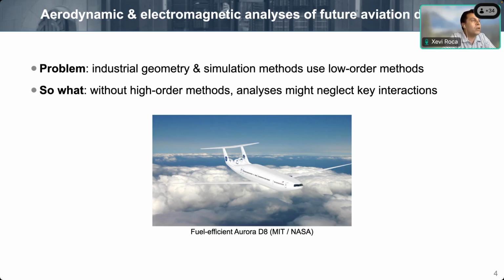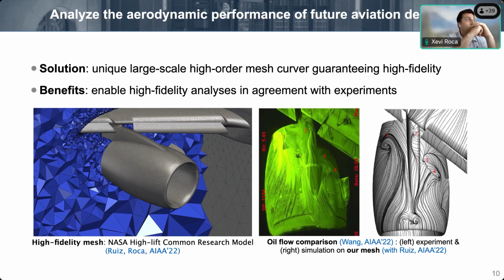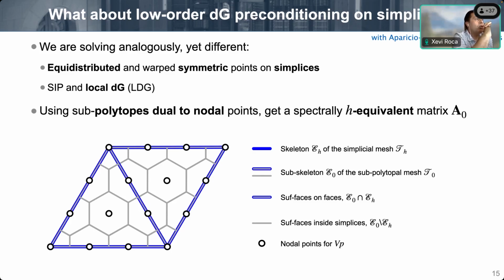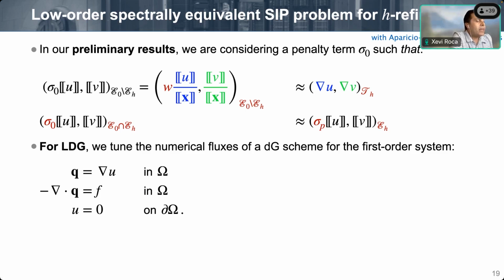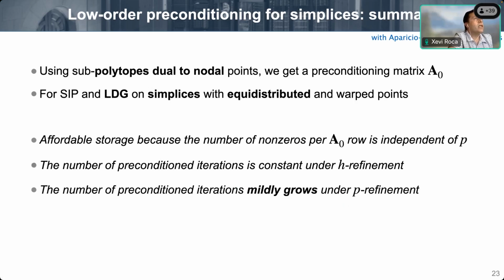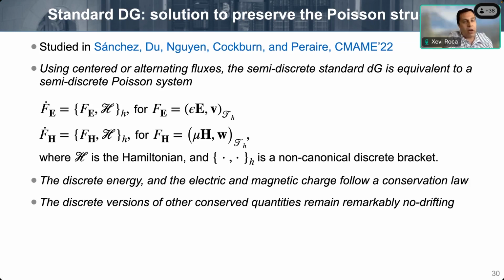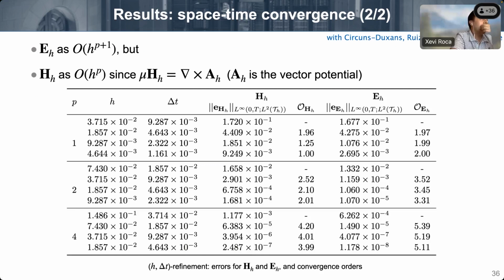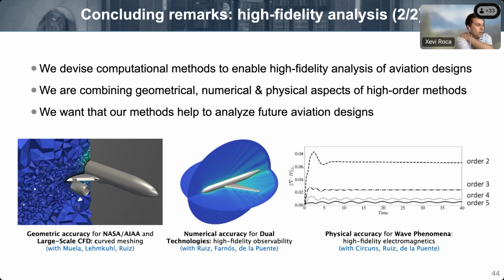FEM@LLNL | Enabling High-Fidelity Aeronautic Simulations with High-Order Methods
On June 9, 2026, Xevi Roca from the Barcelona Supercomputing Center presented “Enabling High-Fidelity Aeronautic Simulations with High-Order Methods: Geometry, Numerics, and Physics.” Future aviation designs will exploit physical interactions that will challenge current simulation technologies. They use low-order geometric and numerical discretizations that can neglect the key physical interactions. Fortunately, new high-order methods feature high geometric and numerical accuracy and preserve physical structures. This talk overviews our work on geometric, numerical, and physical challenges of high-order methods. First, straight-edged meshes lack the geometric accuracy required by high-order methods. They fail to match the curvature of design boundaries (e.g., wings) or the solution field within the volume (e.g., shocks). This unnecessarily increases the element count, thereby hampering simulation performance. Addressing these issues, we will present our optimization-based methods for mesh curving and curved adaptivity. Our meshes provide the geometric accuracy required for high-fidelity analysis. They also reduce the number of field solver iterations and enable the qualitative reproduction of the experimental oil-flow observations. Second, standard numerical solvers do not address the stiffer and denser coupling of high-order methods. As a result, solver iterations and memory consumption can become unaffordable. Regarding these issues, we will present specific-purpose solvers for mesh curving and curved adaptivity. We will also present preliminary results on low-order preconditioning for high-order discontinuous Galerkin (dG) simplicial discretizations. By handling stiffness and memory consumption, we reduce the number of iterations and the energy use, making high-order methods more affordable. Finally, high-order methods feature low dissipation and dispersion but may fail to preserve relevant physics. Specifically, for time-domain Maxwell equations, standard dG methods do not preserve the underlying Poisson structure. Consequently, in long-time simulations, they lead to significant drifts in conserved quantities, such as energy. In this regard, we will present observability results and preliminary efforts to preserve the Poisson structure. We expect to enhance the physical fidelity of high-order methods in our applications. In perspective, by combining solutions to geometric, numerical, and physical challenges of high-order methods, we aim to enable high-fidelity analysis for the next generation of aviation designs.

LLNL-VIDEO-2021400